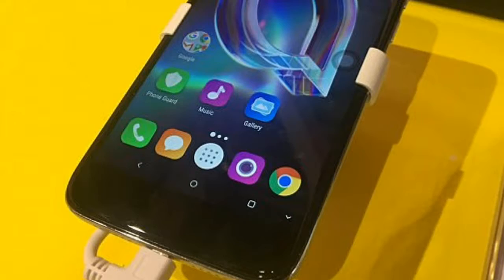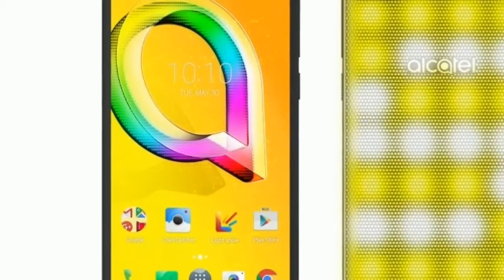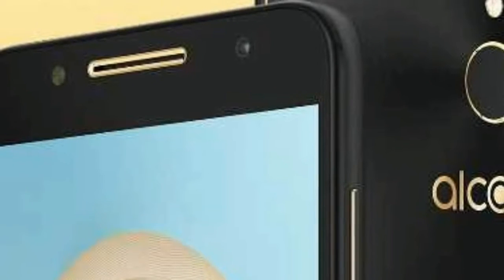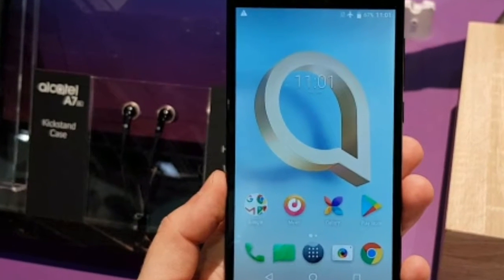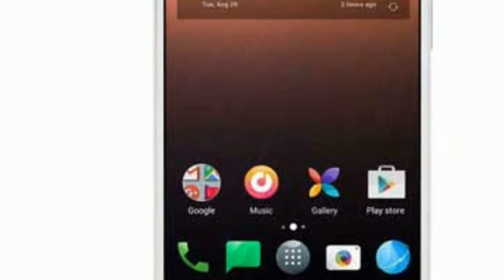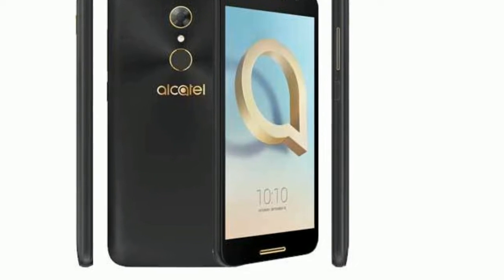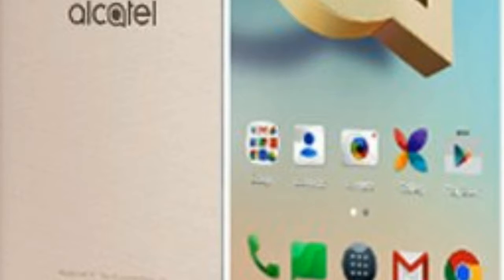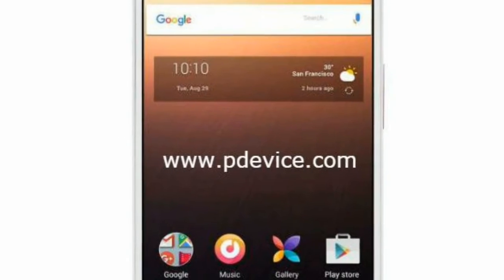Alcatel a7 Specs & Performance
ABC TECHNO